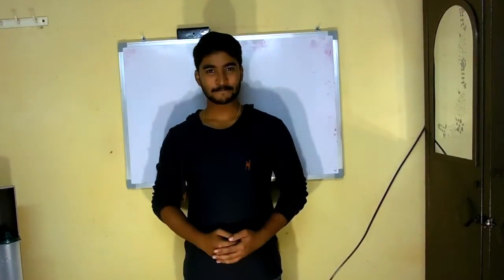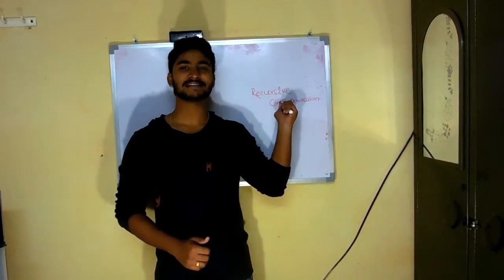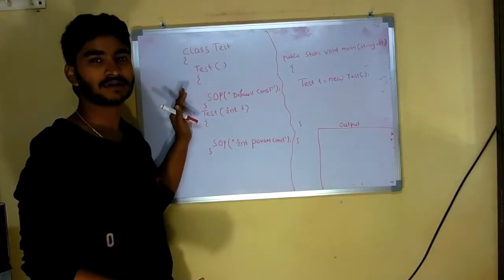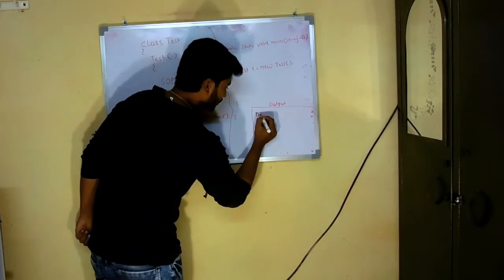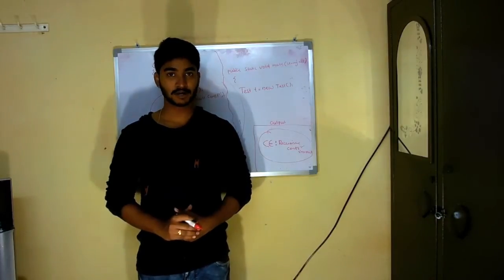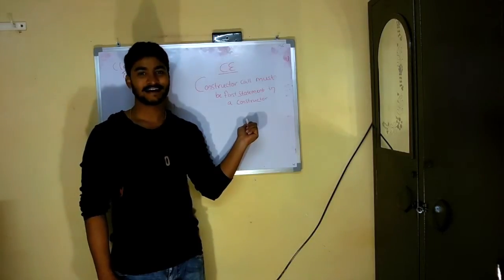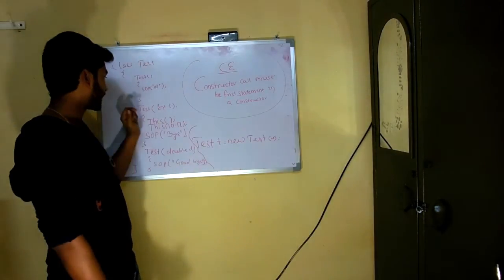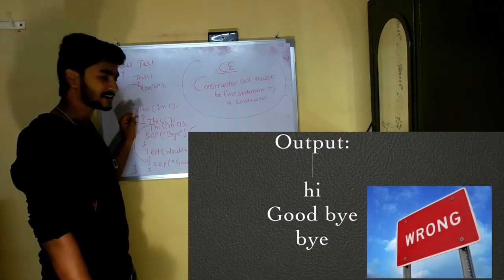limitation of this keyword ||3 this() compile time errors you must know || part 3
This video gives you fundamentals about the limitation of this keyword and covers the below topic:
1. Recursive constructor invocation.
2.This() should be the first statement inside a constructor
3.We can only call one constructor from an another constructor